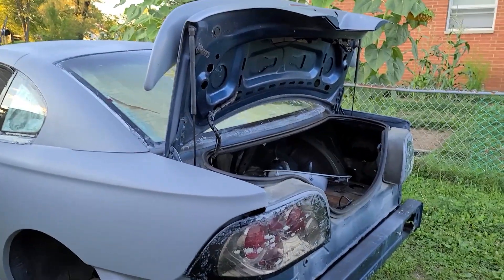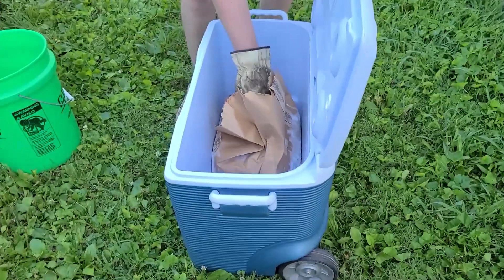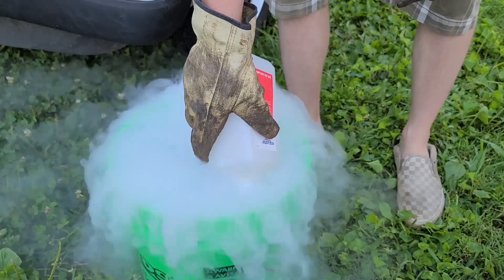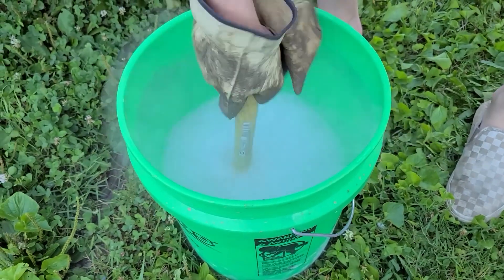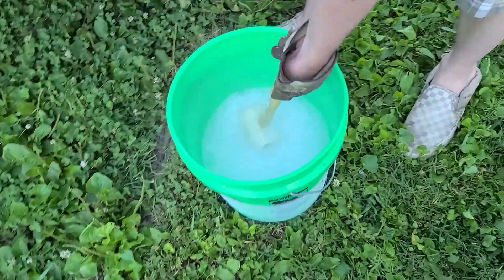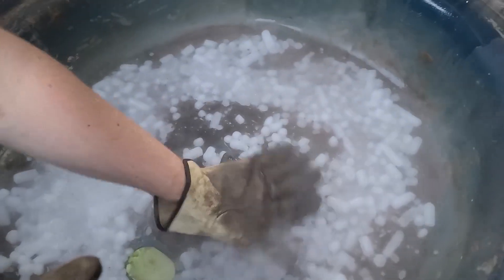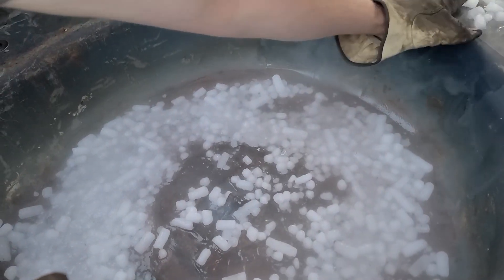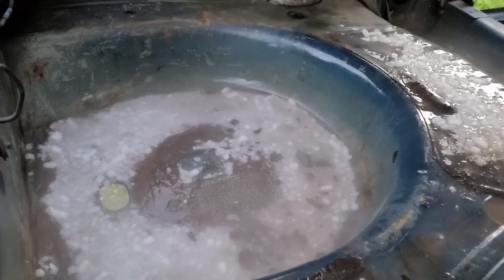Dry Ice Sound Deadening Removal - Co2 Cool DIY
Materials:
-Dry Ice (~35 lbs, 50 lbs for larger vehicles)
-Isopropyl Alcohol (90% only, 70% can freeze)
-Rubber Mallet
-Chisel or Large flathead screwdriver
-5 Gallon bucket

Instructions:
1. Place 10 lbs of ice in bucket per batch
2. Break up ice as fine as you can with mallet, baseball bat, etc
3. Add 1 to 2 quart of alcohol per 10lbs of ice (less is more)
4. Pour onto pad, wait 5 to 10 minutes, or until activity slows
5. Repeatedly hit pad with mallet, breaking off as much as you can
6. While cold, use chisel to break off stubborn pieces. Place it down against pad at a 45 degree angle, strike the handle dead on.
7. Any pieces that just will not come off in that session, may come off tomorrow for some reason. Of course, you can cold cycle a pad more than once if needed. It WILL come off, some parts are easy, some require work.

Life is strange, and tends to get in the way; but I'm back, baby!  I appreciate your patience, and will now be uploading on a regular schedule. This IS worth the wait. Follow along with me to watch the build of the highest hp/$ mustang on planet earth. Screw HP per cubic $, make way for the budget build.